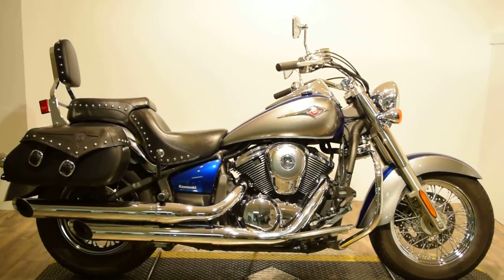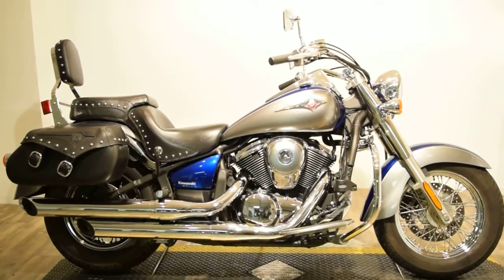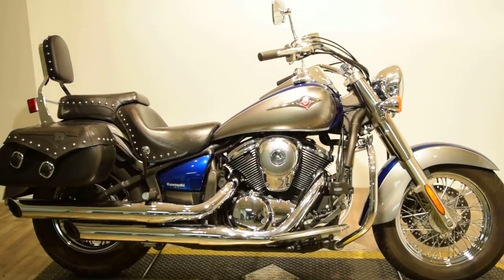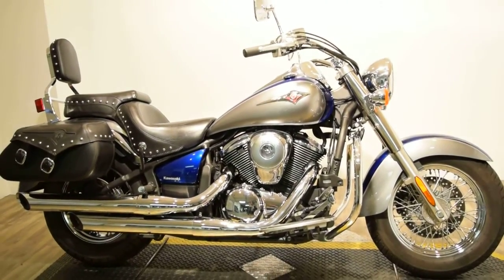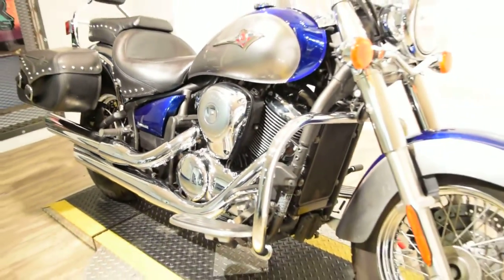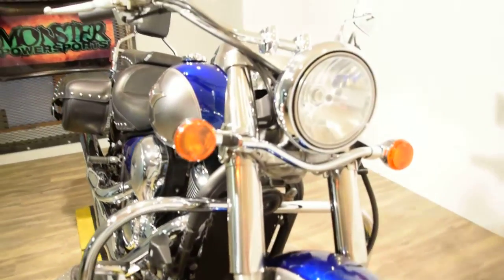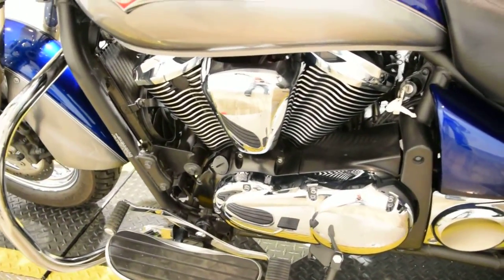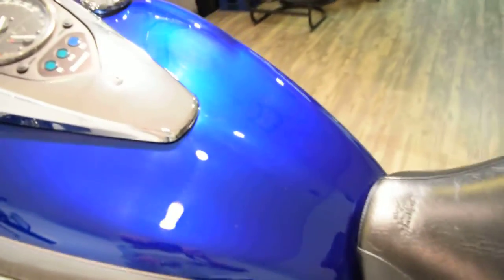2010 Kawasaki VN900 Classic for sale at MONSTER POWERSPORTS, Wauconda IL!